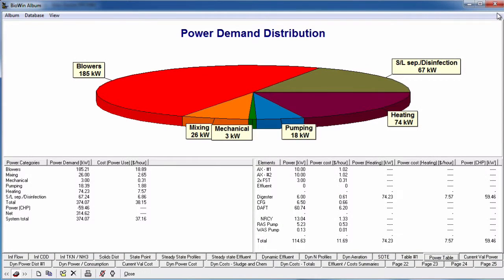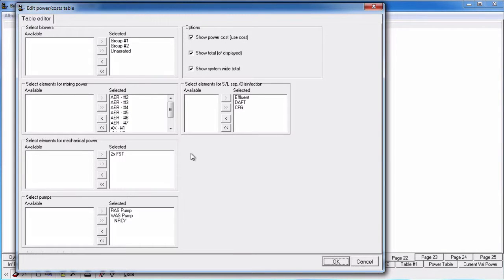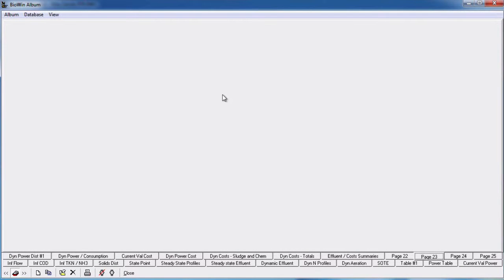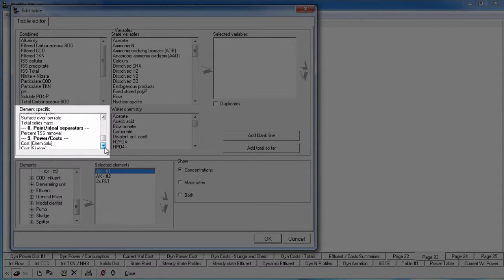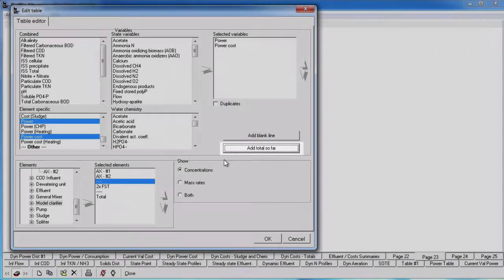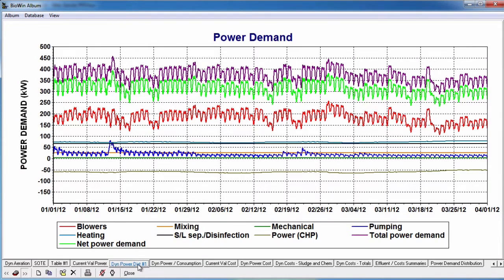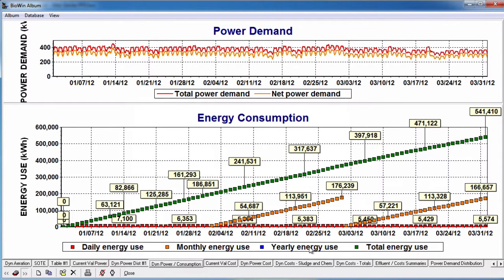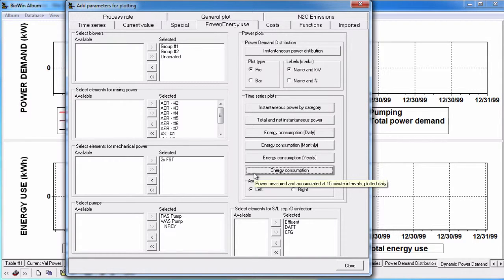Displaying Power and Energy Use in BioWin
This video explores output functionality in BioWin for displaying Power Demand and Energy Use.